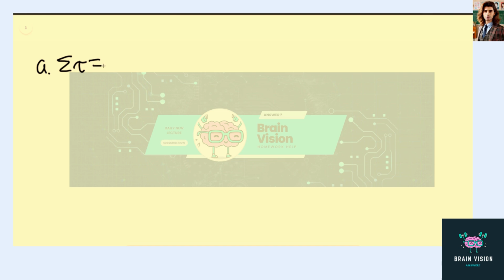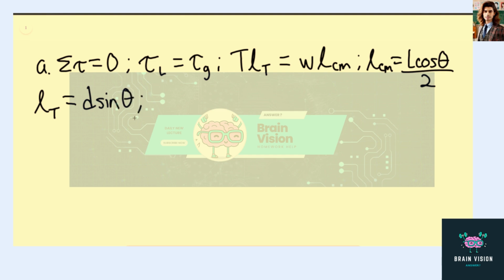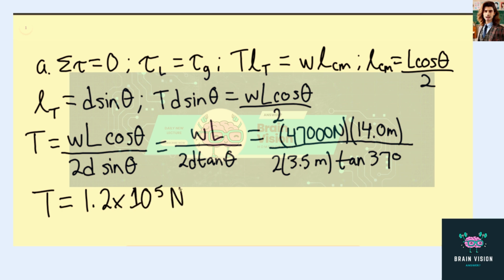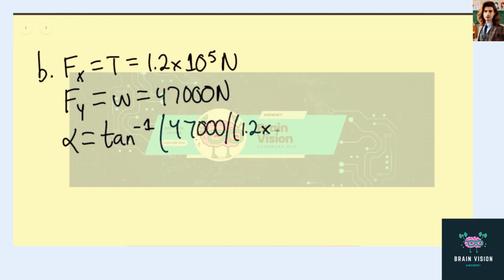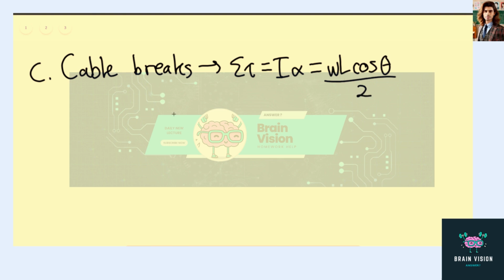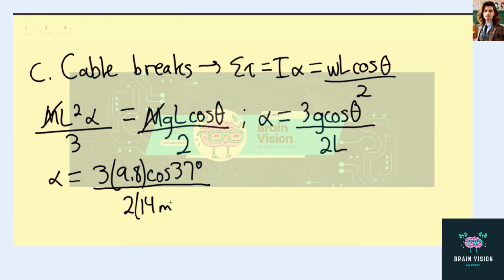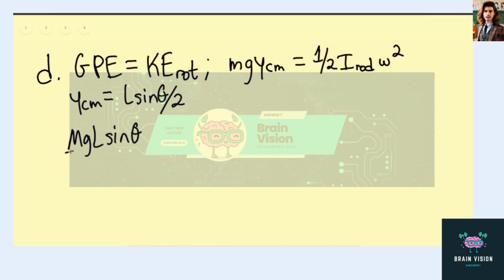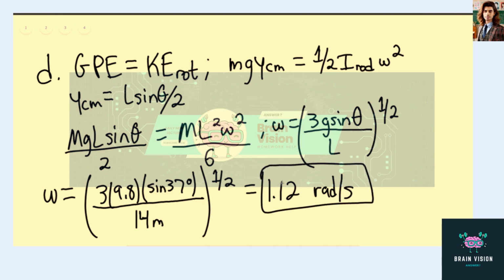A uniform drawbridge must be held at a 37 angle above the horizontal to allow ships to pass undernea